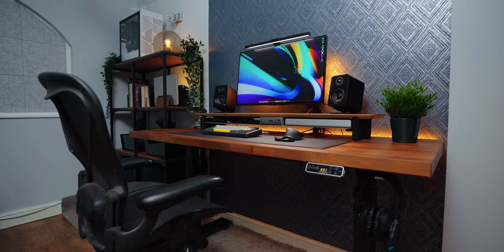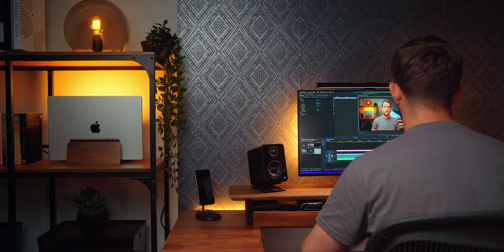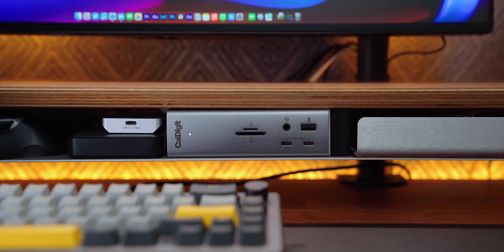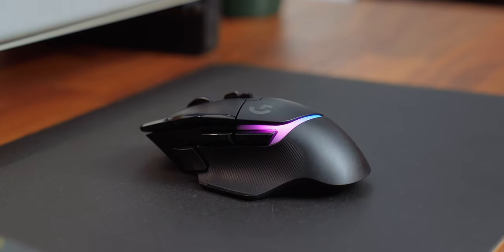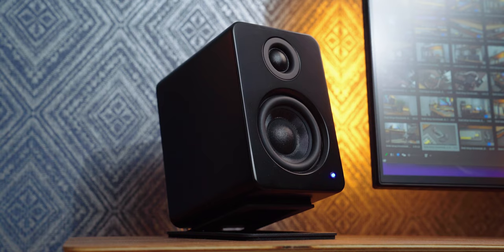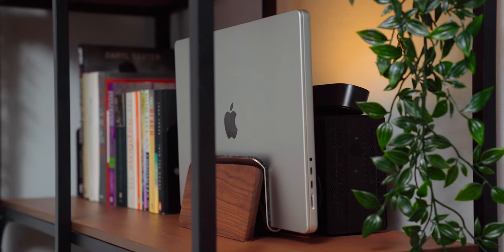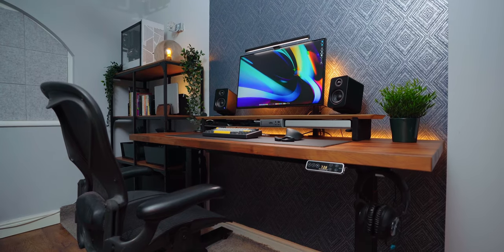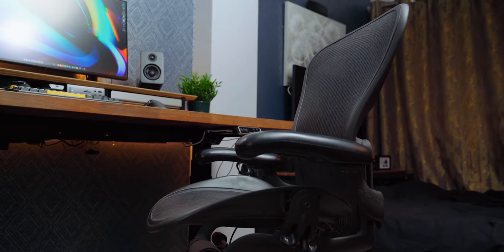My Minimal Modern Desk Setup for Gaming and Productivity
For the past few months I’ve been building up a brand new setup in my free time. It took a lot longer than I was anticipating, and when I thought I was done. Something popped up in my inbox, or I encountered an issue with something like cable management or certain items not working as expected, But I’m finally proud to show off my brand new minimal and modern desk setup. This setup is setup for both sitting and standing at the desk with a gaming PC and MacBook Pro productivity setup.

Desk LED
Monitor Lights
Hue Bulb
Monitor Arm
Thunderbolt Dock
Speaker Stands
Thunderbolt Storage 1
Thunderbolt Storage 2
Mouse 1
Mouse 2
Coiled Cable
Screen Bar
3m TB Cable
USB Switch